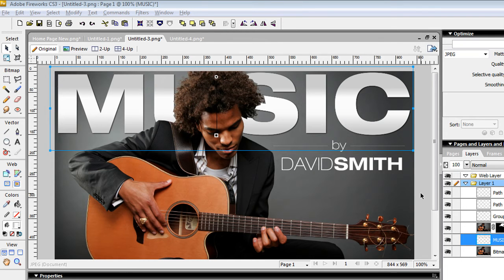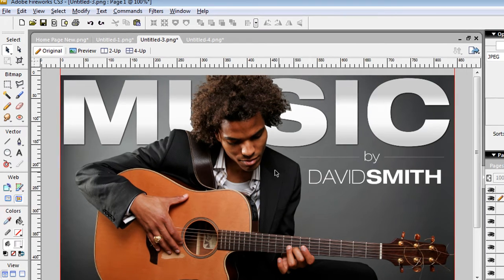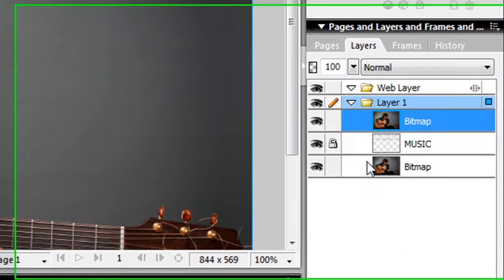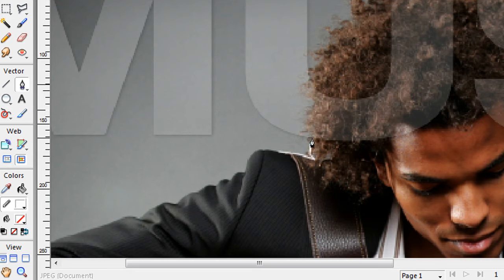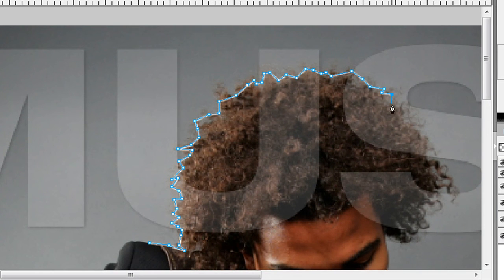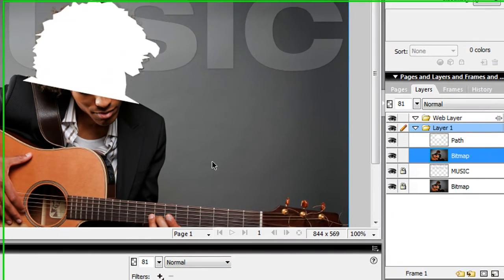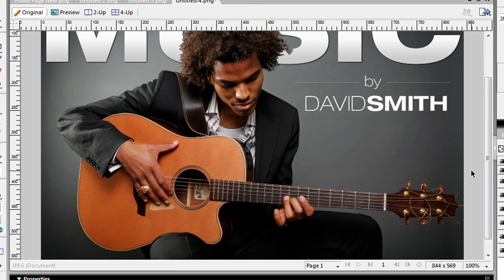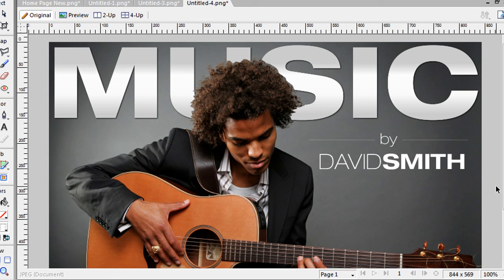The Magazine Cover Graphic, Masking Effect - in Adobe Fireworks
- The Magazine Cover Graphic, Text Effect - Adobe Fireworks Tutorial - In this video I demonstrate how to achieve the magazine cover text effect where the text shows up behind the person giving the illusion that the person is in front of the text. This is done in Adobe Fireworks but can also be achieved in Adobe Illustrator. Basically it can be done in any graphic application that has the vector pen tool and masking capabilities.